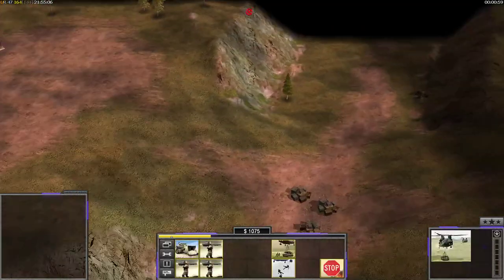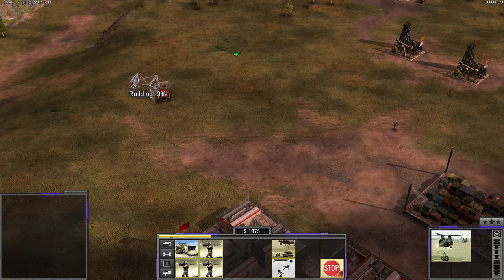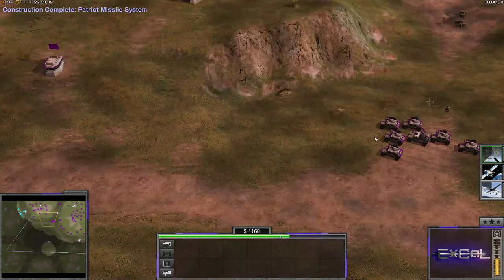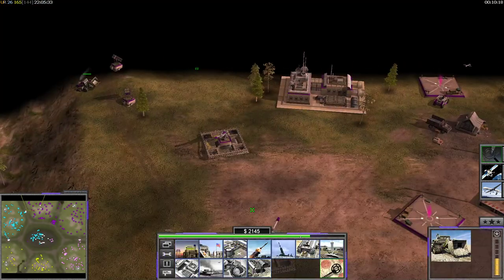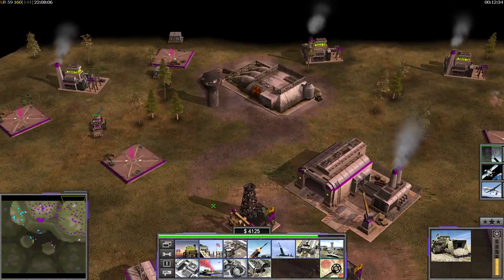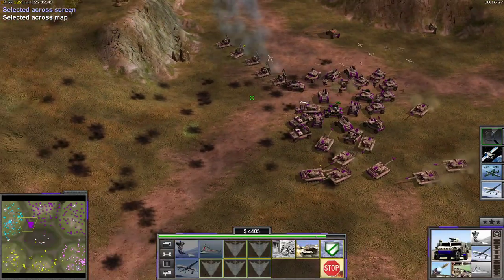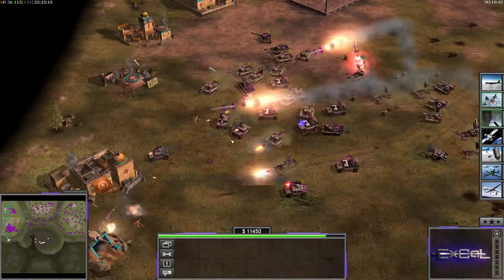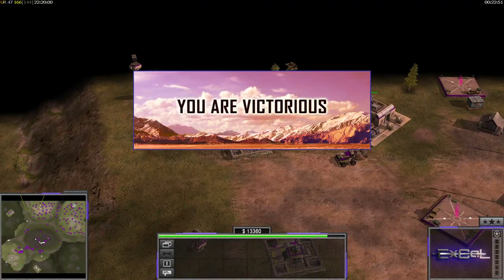ExCaL undercover playing as Yamas | 1v1v1v1v1v1 | USA | DEFCON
ExCaL undercover | 1v1v1v1v1v1 | USA | DEFCON
Pro Rules